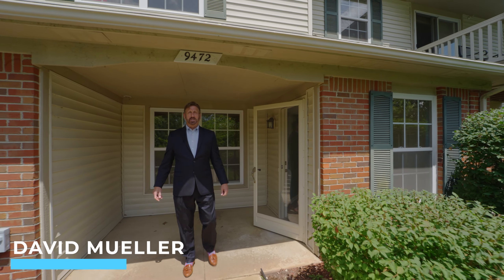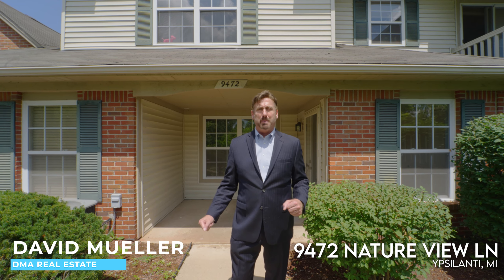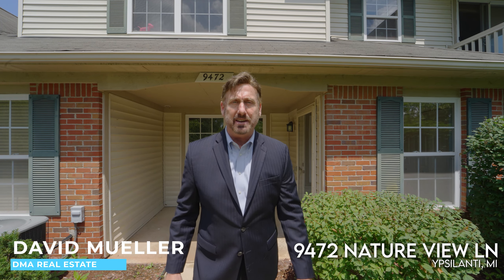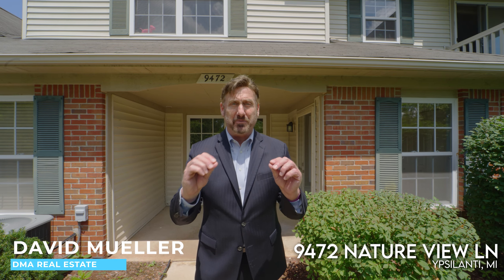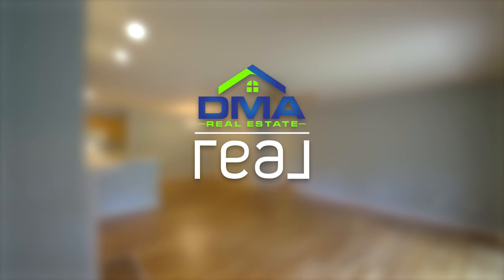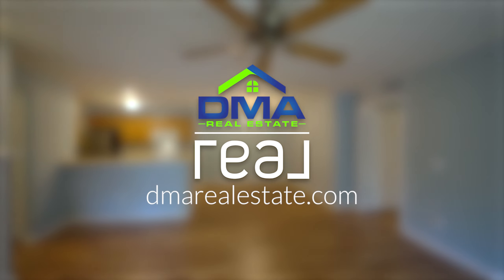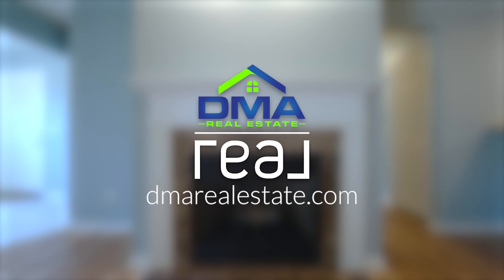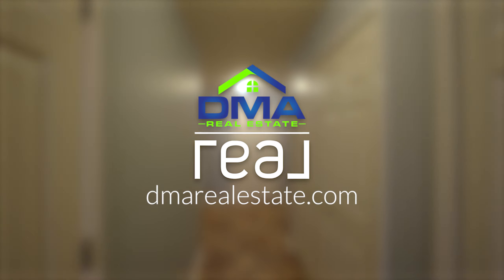$215,000 Move in Ready Condo in Ypsilanti, MI!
Today we are showcasing a fantastic opportunity for homebuyers in Ypsilanti, MI! Feast your eyes on this Move-in Ready $215,000 Condo, a true gem in the heart of a thriving community.

Nestled in a charming neighborhood, this delightful residence boasts a perfect blend of modern comfort and classic charm. From the moment you step through the front door, you'll be captivated by the inviting ambiance and thoughtful layout of this beautiful home.

Join us on a virtual tour as we explore each nook and cranny of this wonderful property. With [insert number] bedrooms and [insert number] bathrooms, there's ample space for your family to grow and create lasting memories.

The interior is meticulously maintained, offering a seamless transition from room to room. The kitchen is a chef's dream, featuring top-of-the-line appliances, elegant cabinetry, and a spacious island perfect for entertaining guests.

As we venture outdoors, you'll be mesmerized by the expansive backyard, ideal for barbecues, playtime, or simply unwinding after a long day. The property is generously sized, providing opportunities for gardening enthusiasts to create their own oasis.

Located in the vibrant city of Ypsilanti, residents enjoy easy access to a myriad of amenities, including shops, restaurants, parks, and excellent schools. Commuters will appreciate the convenient proximity to major highways and public transportation options.

Whether you're a first-time homebuyer, looking to upgrade, or seeking an excellent investment opportunity, this Move-in Ready $215,000 House in Ypsilanti, MI, has something special for everyone!

Don't miss out on this chance to make this house your home. Let's make your homeownership dreams come true in Ypsilanti, MI!